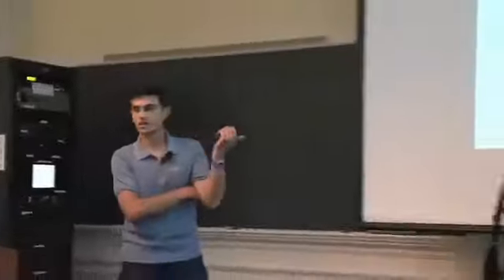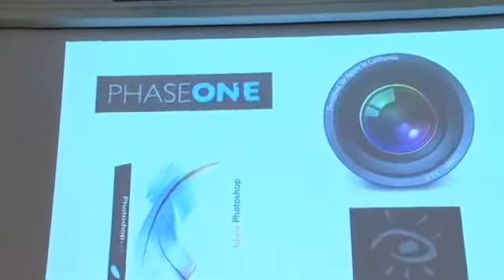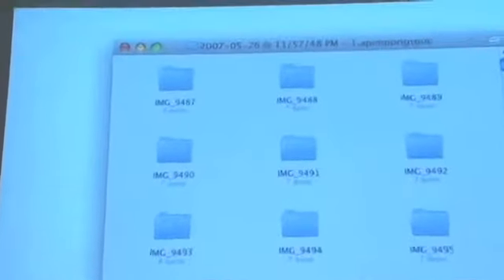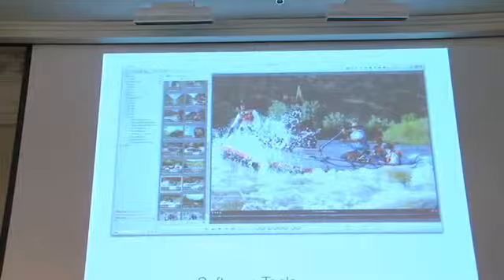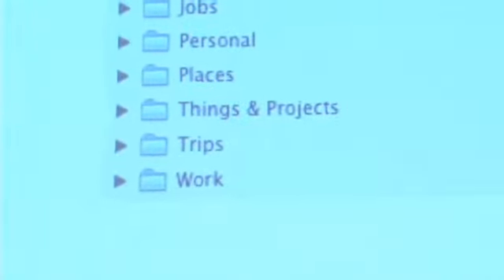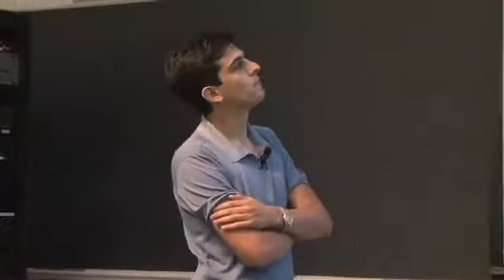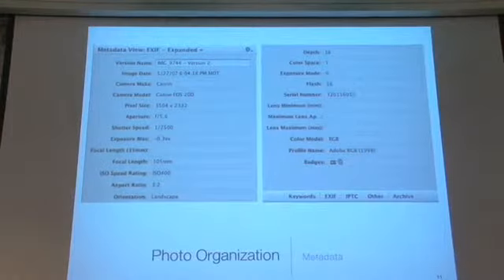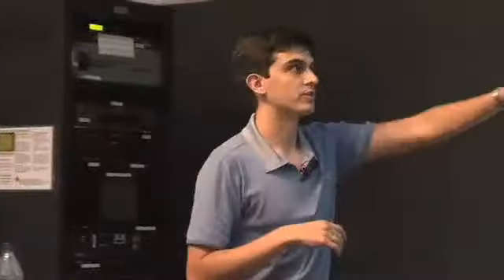Software Part 1